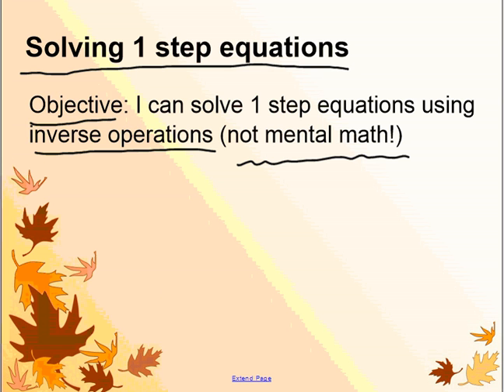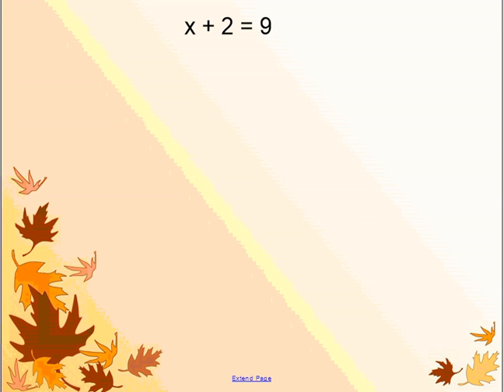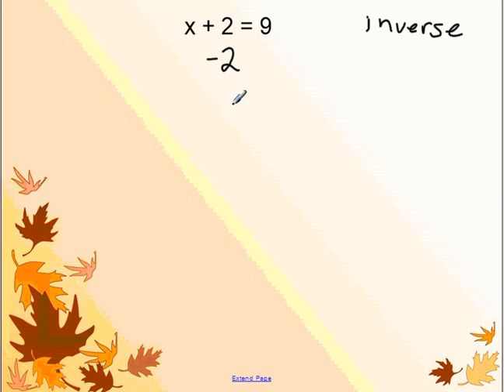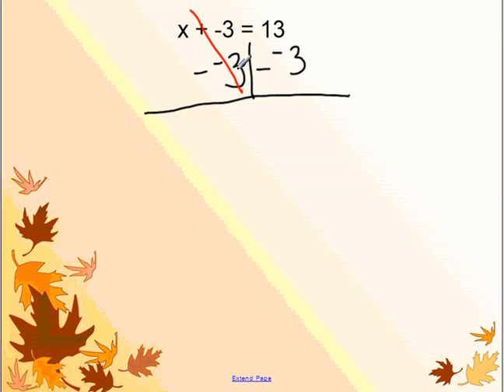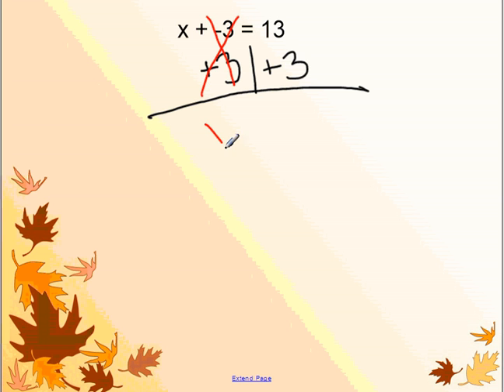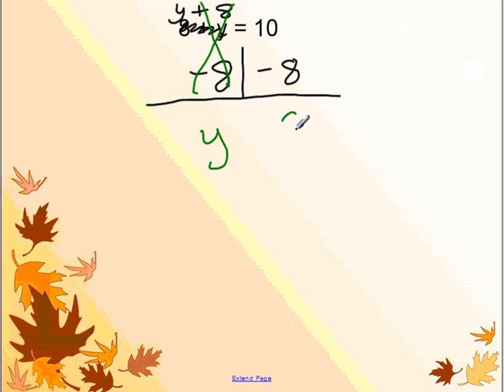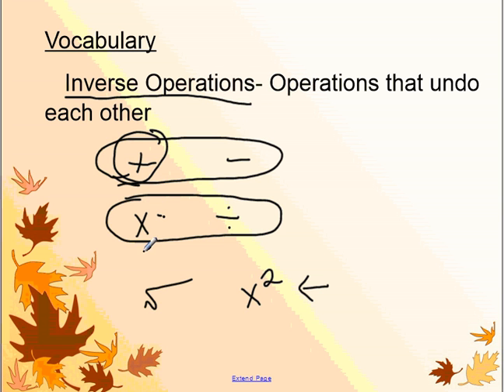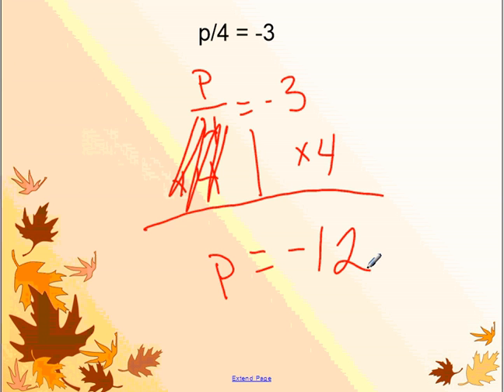10 14 1 step equations